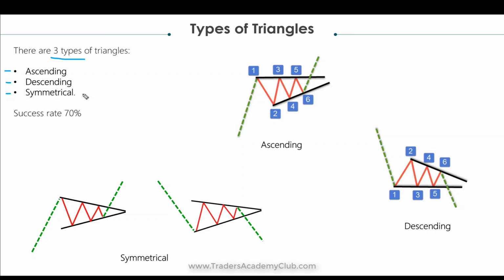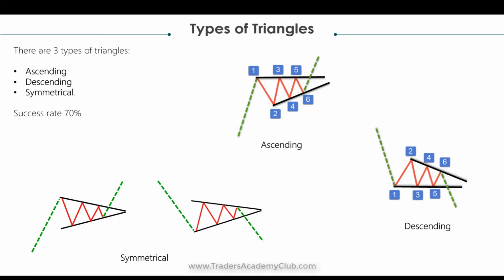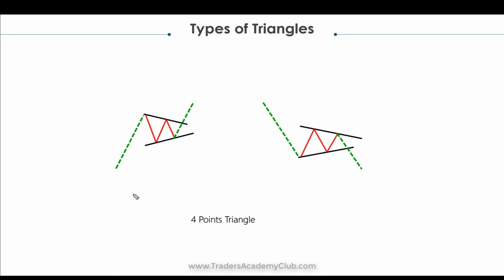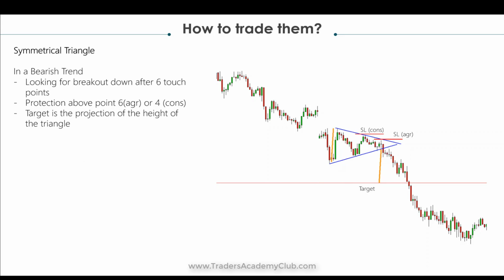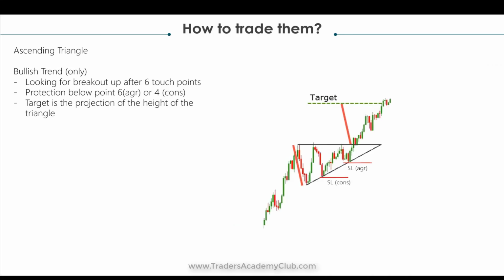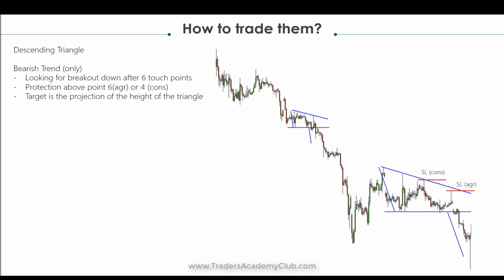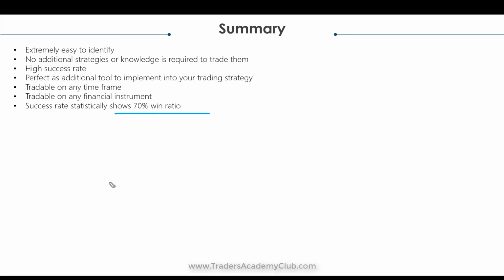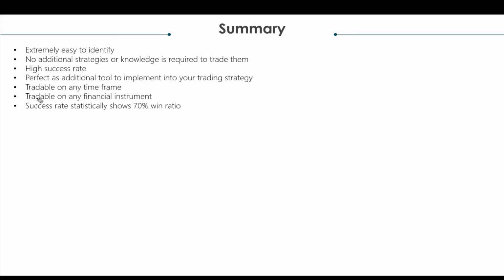Triangle Pattern - The Million Dollar Continuation Pattern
Triangles are some of the most frequently used chart patterns among traders and that's not a coincidence.

Triangle patterns are reliable - in fact statistics reveal that we can expect around 70% win ratio.

That makes them extremely attractive continuation chart patterns.

Triangles are also super easy to spot on the chart which is great news even for beginner traders.

In this video you will learn what are the 3 types of triangle patterns, namely:
👉 Symmetrical Triangle
👉 Ascending Triangle
👉 Descending Triangle

More about trading patterns -

What are the characteristics of each type of triangle? How many variations can we find on the chart?

The video also covers how to trade the triangle patterns including suggested stop loss, take profit projections and entry.